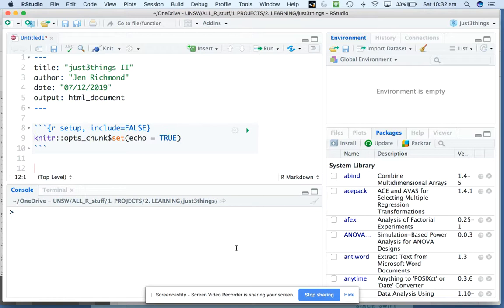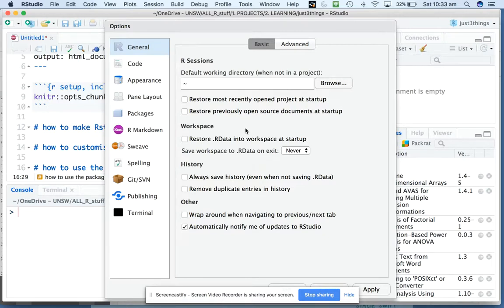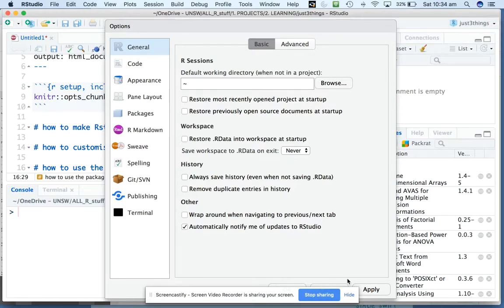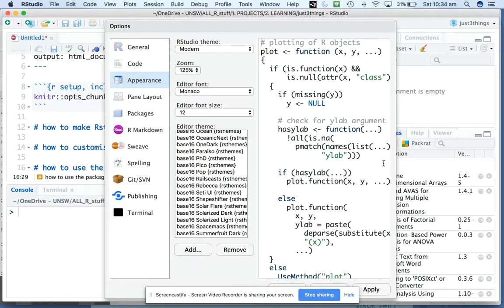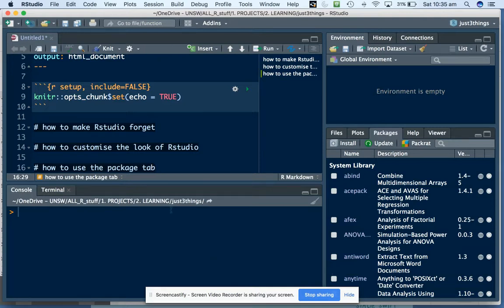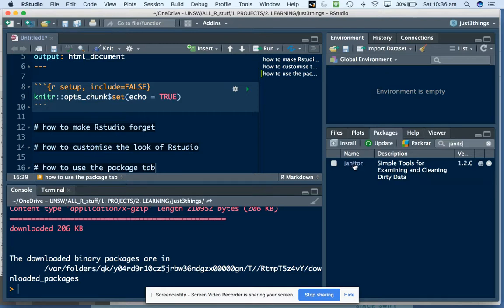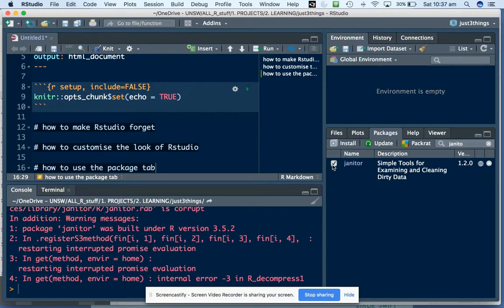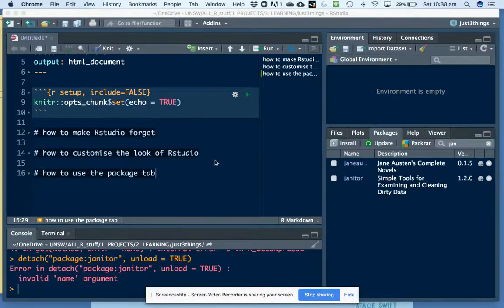Just 3 Things II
make RStudio forget
customise your theme
using the packages tab